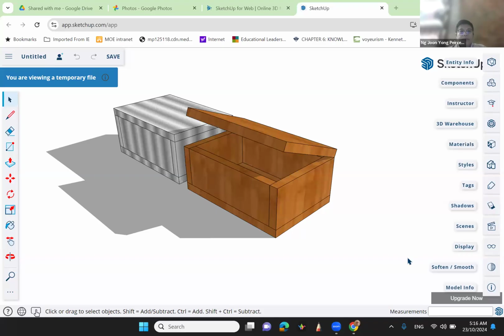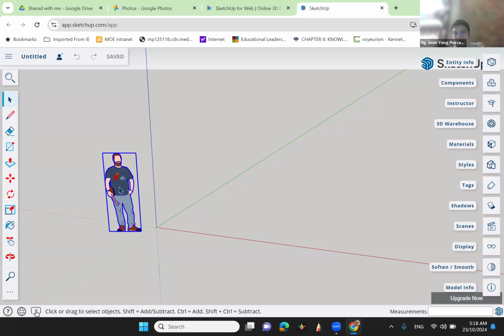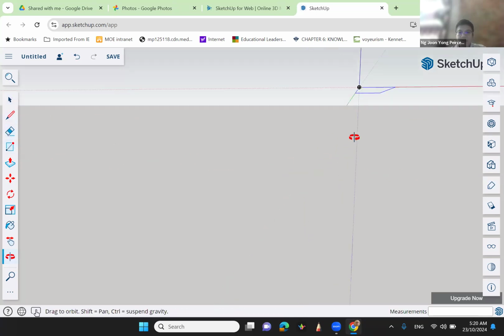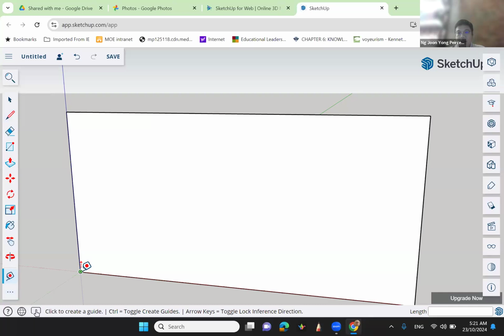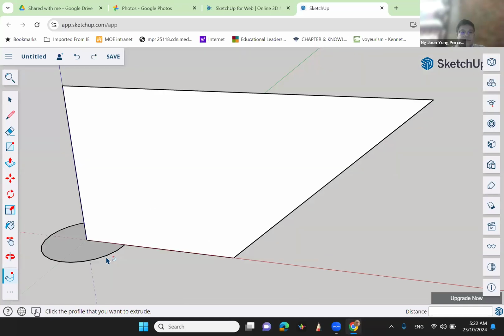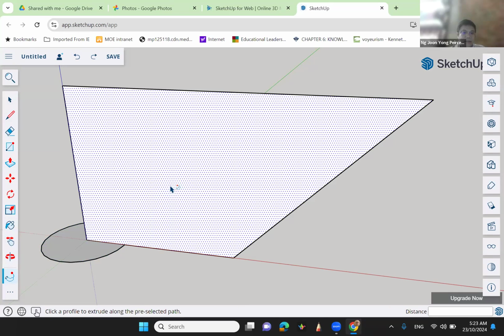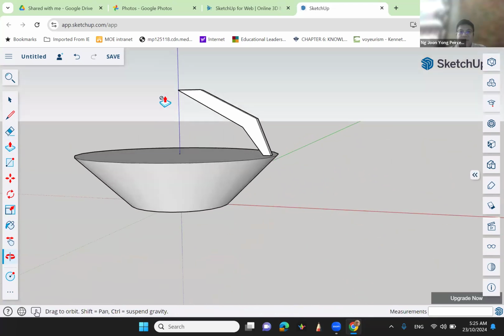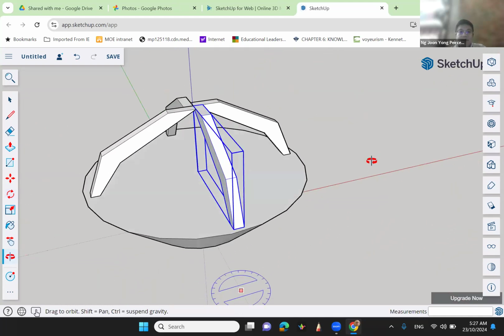SketchUp for Product Design 1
For D&T students - basics